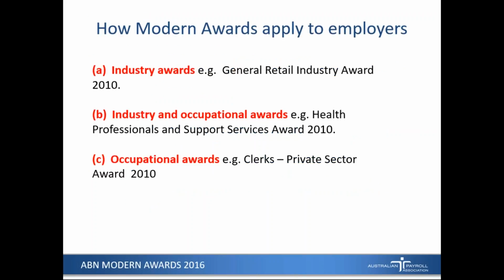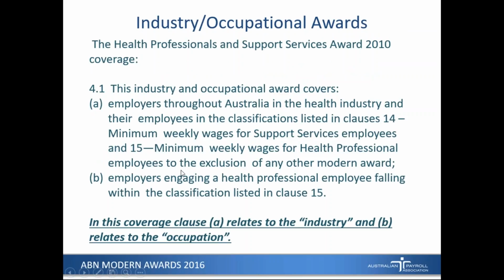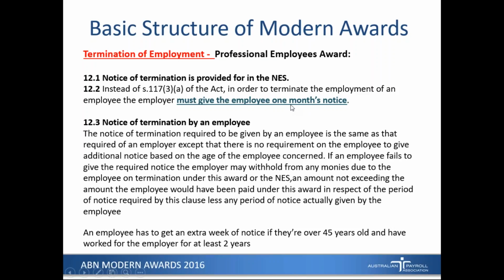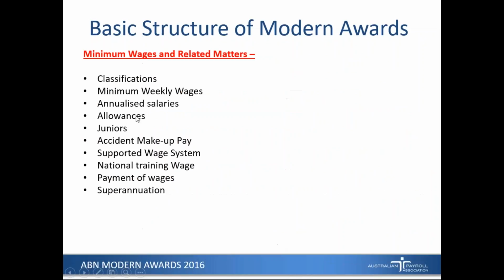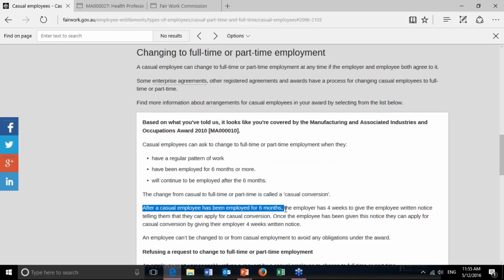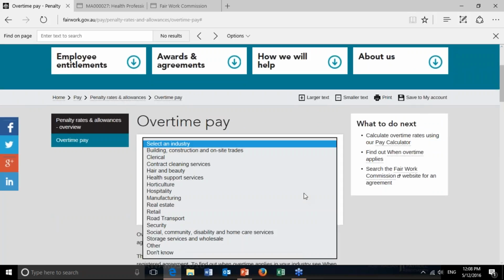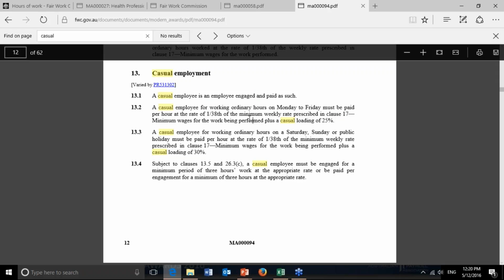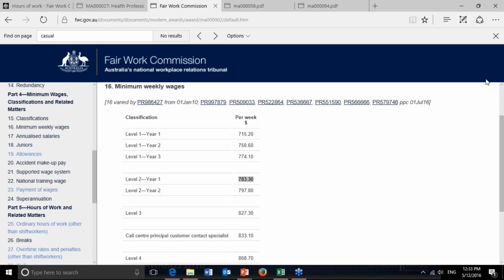ABN Webinar Awards Masterclass with Australian Payroll Association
Join guest presenter Maria Nikoletatos, APA Chief Knowledge Officer, as she shows you how to navigate your way through Modern Awards, and demonstrates how those awards apply in relation to the Australian Industrial Relations system.